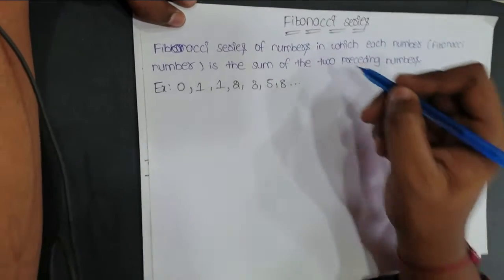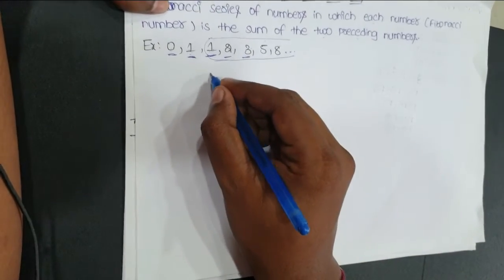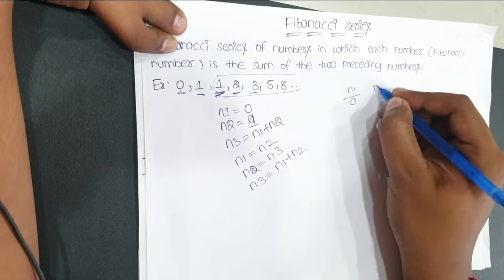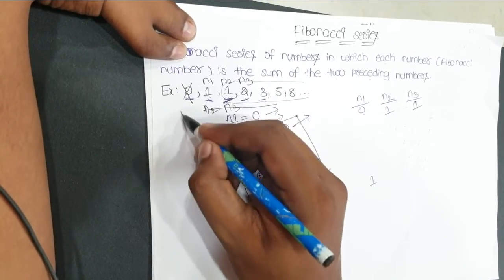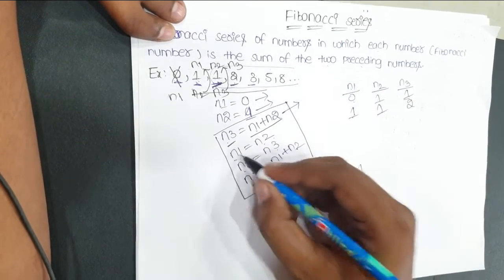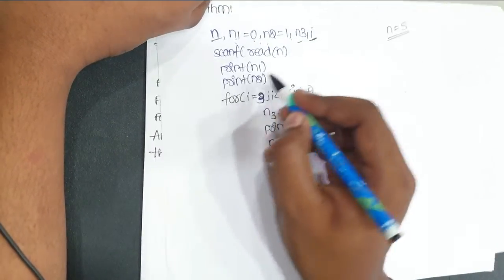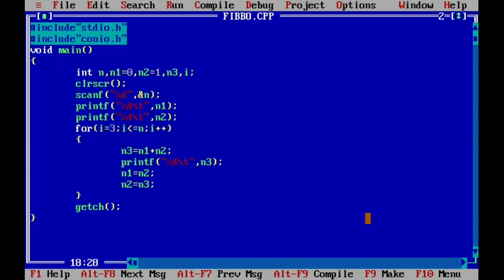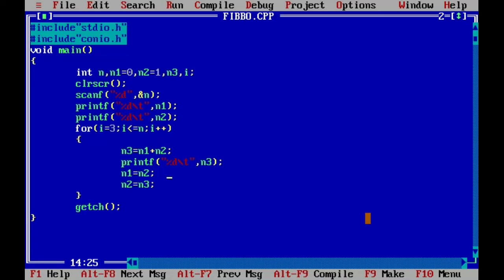Fibonacci Number series using c